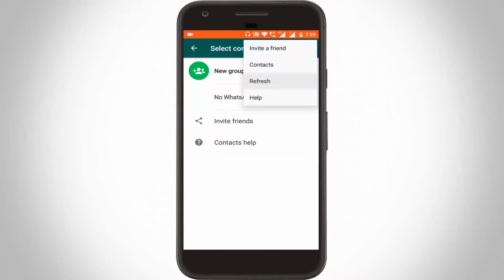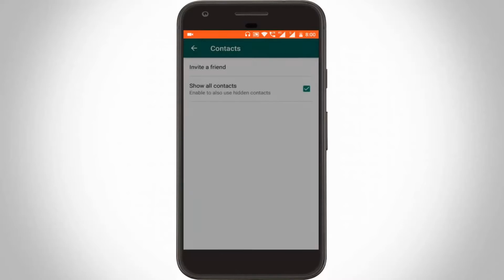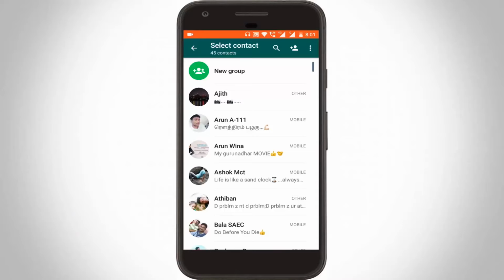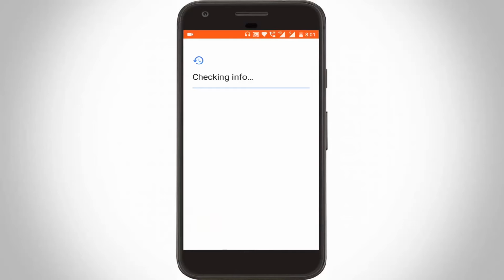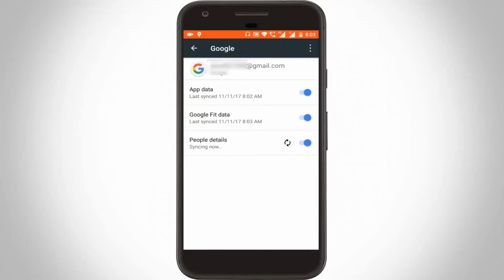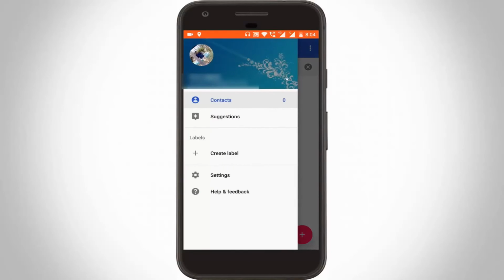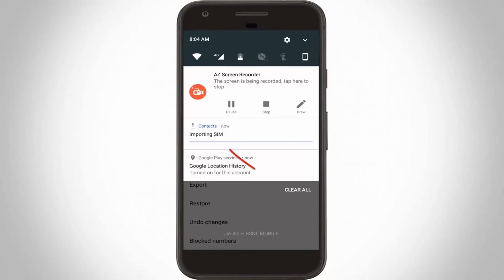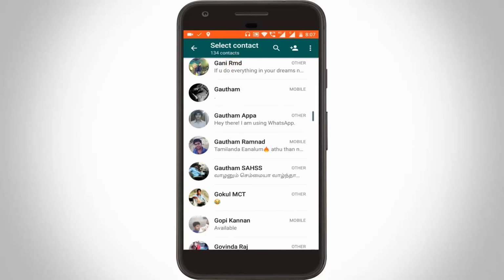How to fix whatsapp contact list is not show